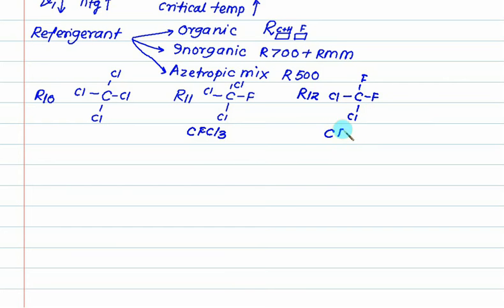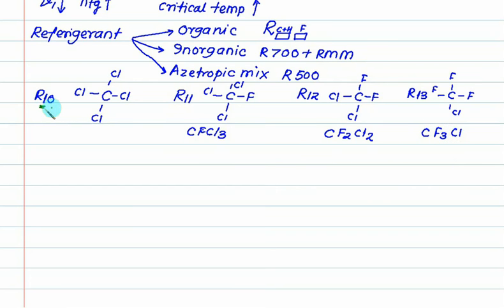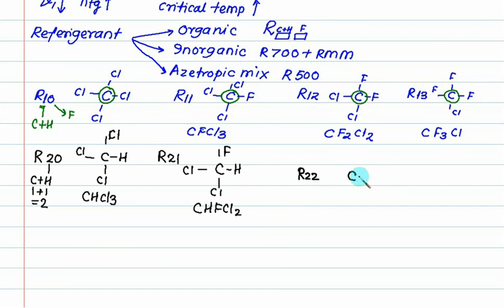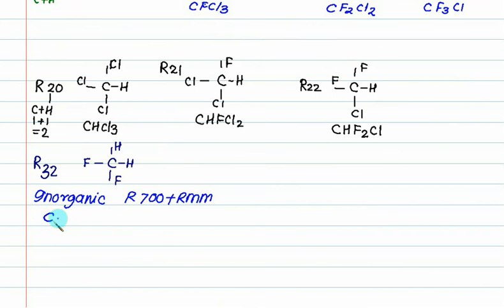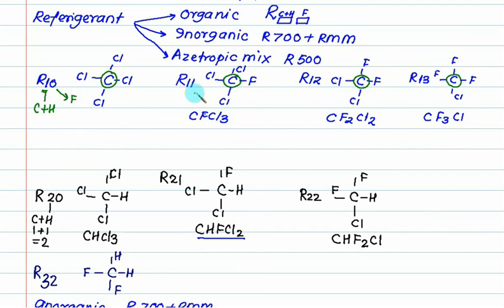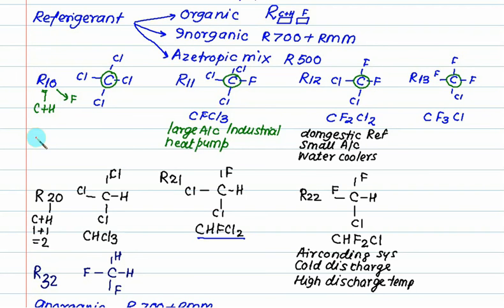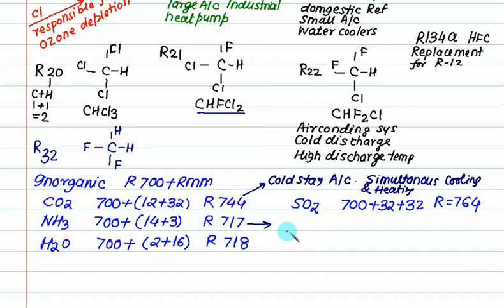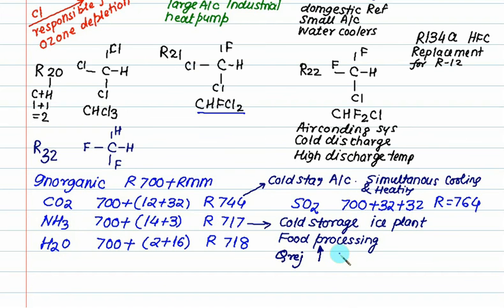Classification of Referigerants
Fluorocarbons: Designation and Safety Classification of Refrigerants. Designation of Refrigerants. The basis of the designation of the refrigerants fluids is based